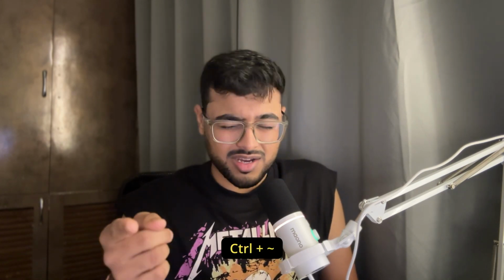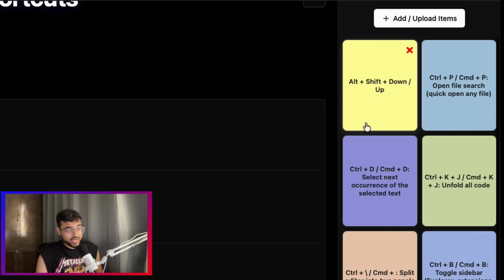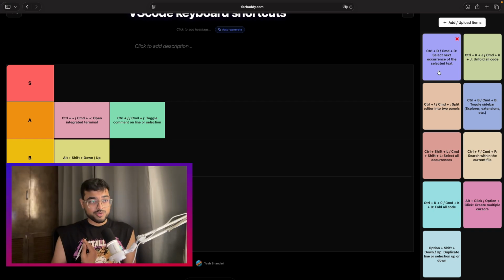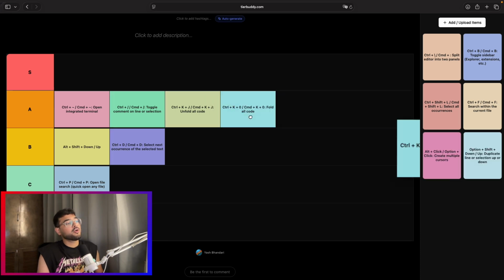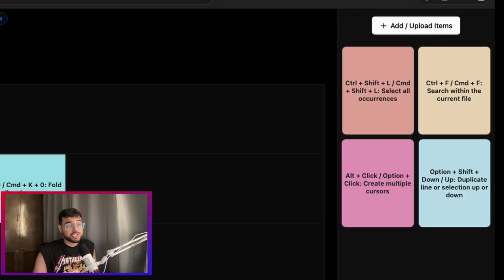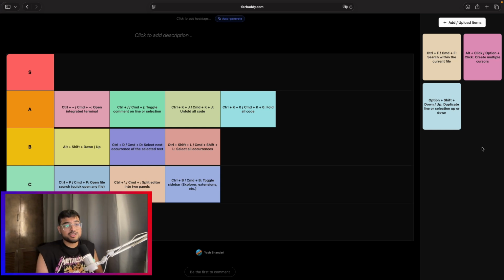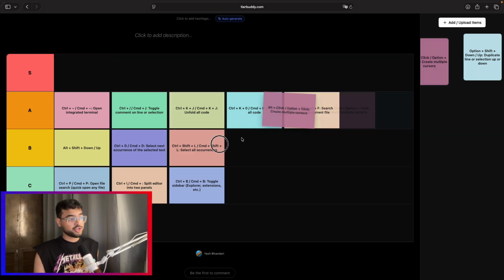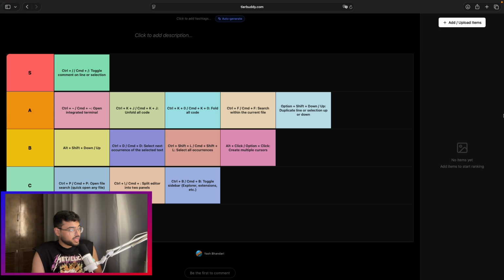SWE Ranks VS Code Shortcuts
Enjoy the video and Behumoury!